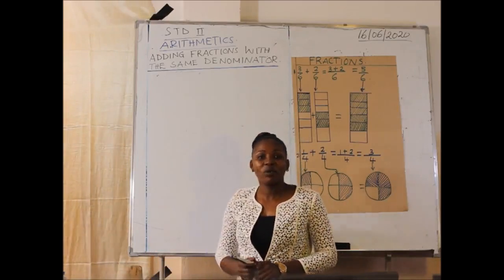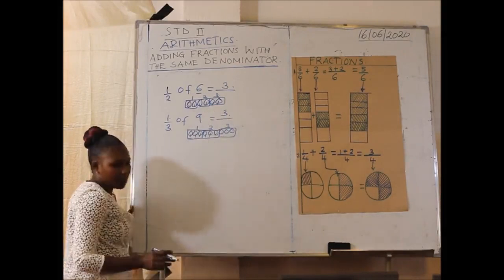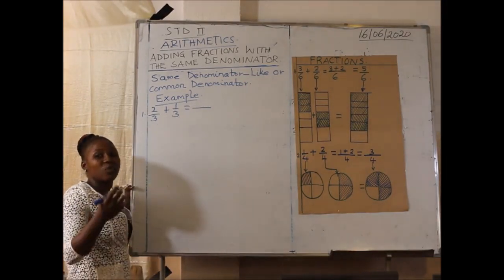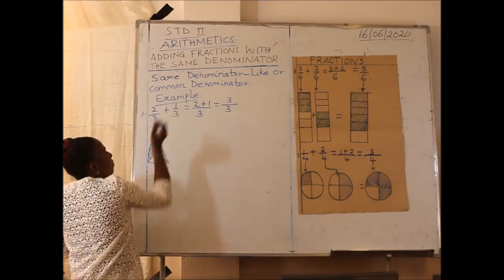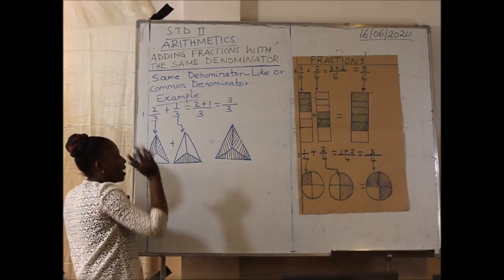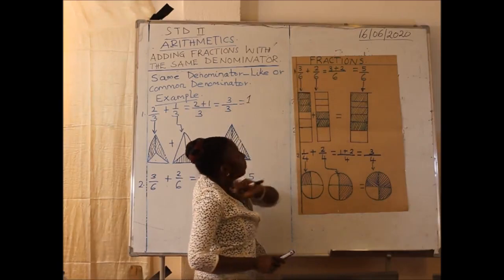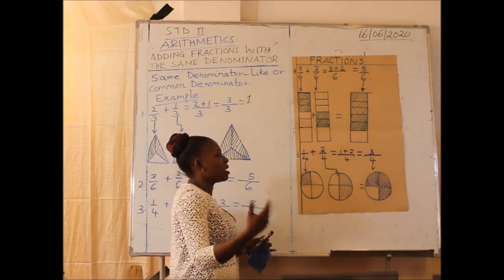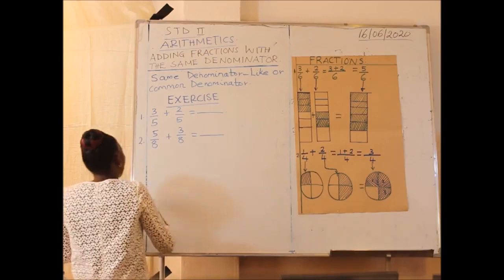ARITHMETIC STD II